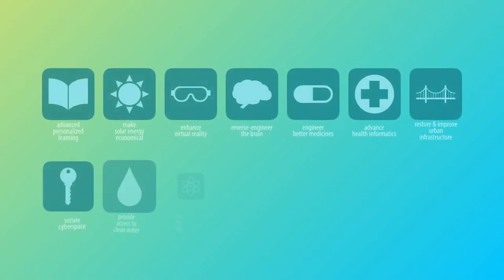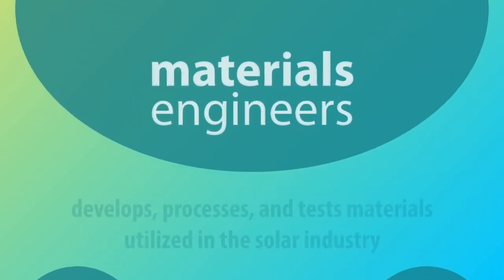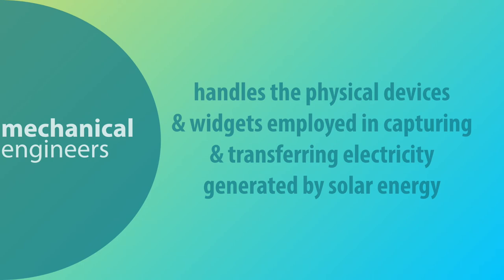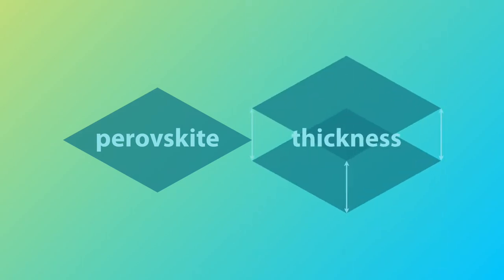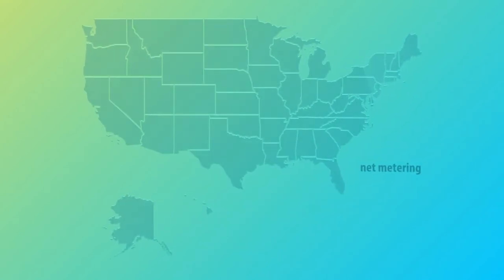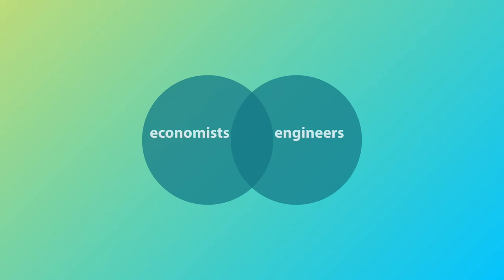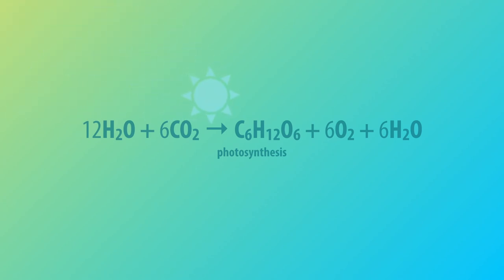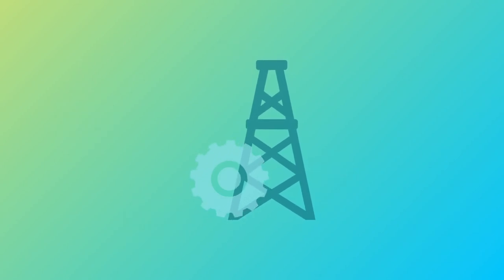FACC 100 Group 16 Make Solar Energy Easier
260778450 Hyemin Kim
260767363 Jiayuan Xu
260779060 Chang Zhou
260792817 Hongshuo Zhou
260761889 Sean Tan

SolarStar® (2012) Uncover the photovoltaic "pollution" myth.
SolarStar® (2013) Distributed PV in China: An Analysis of the Differences between Consumption Patterns and Net Electricity Consumption.
The National Academies of Sciences, Engineering, and Medicine (n.d.) Retrieved November 23, 2017
Wagner, V. (n.d.) Engineers Who Work With Solar.